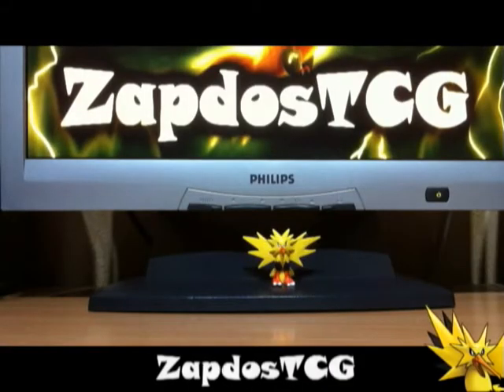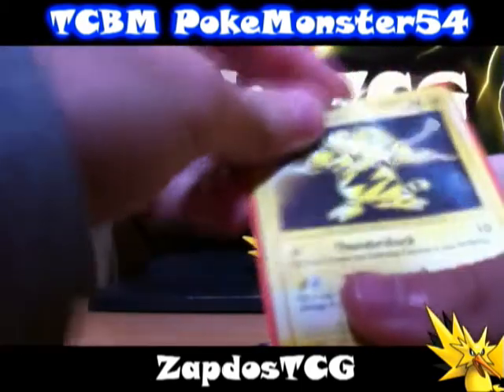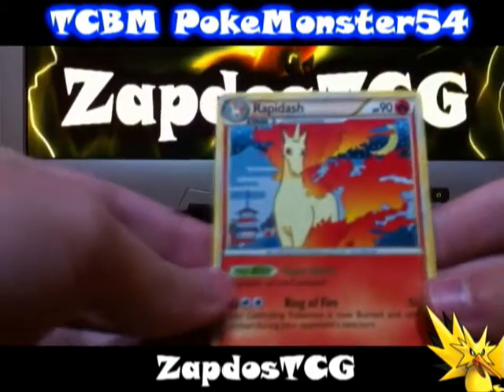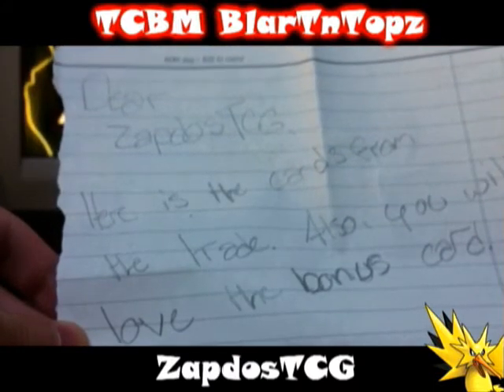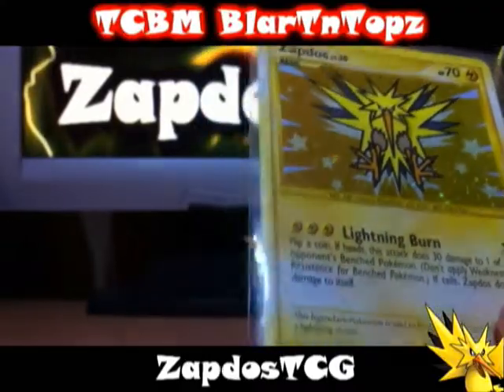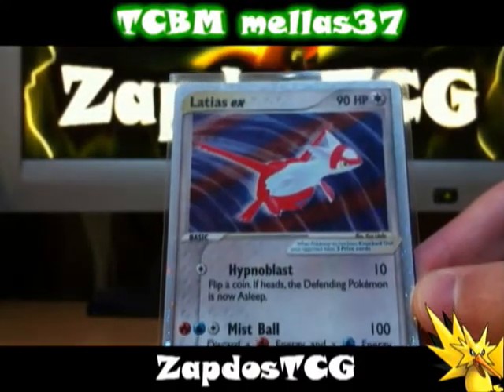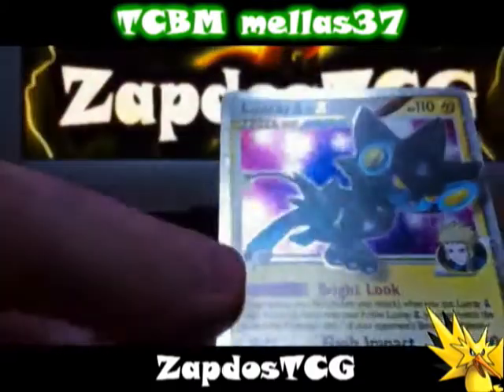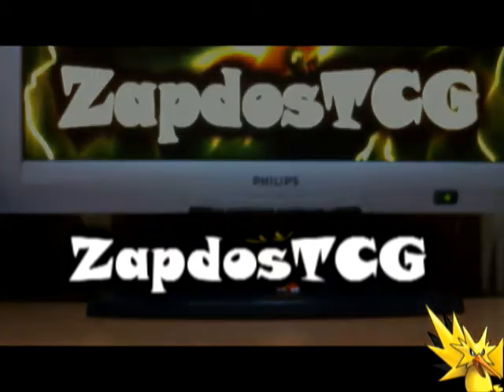Pokemon: Alot Of TCBM's - PokeMonster54, BlarTnTopz & mellas37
Sup youtube!
I got some really nice things in the mail today!!
The first background song is from Black And White.
Composers: Junichi Masuda, Go Ichinose, Morikazu Aoki, Shota Kageyama, Hitomi Sato
Game: Pokémon Black and White

The second background song is from Pokemon D/P/Pt.
Composers: Hitomi Sato, Junichi Masuda
Game: Pokémon Diamond, Pearl, & Platinum Version
System: Nintendo DS